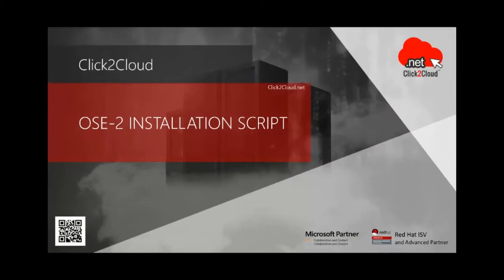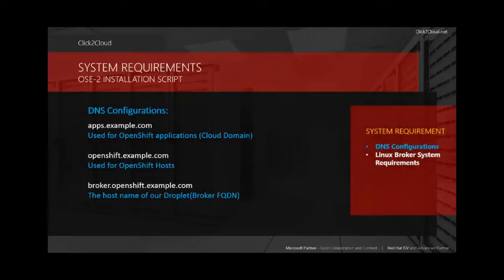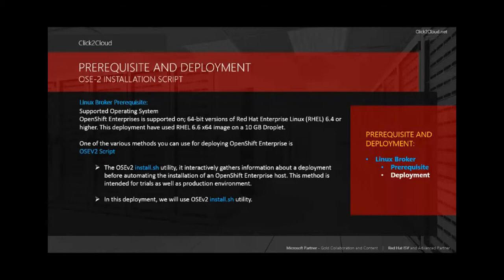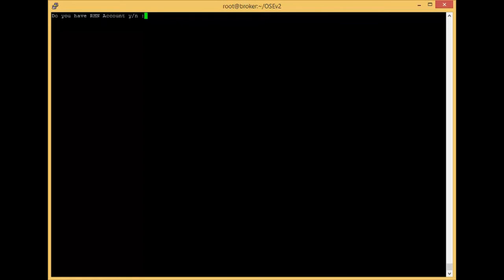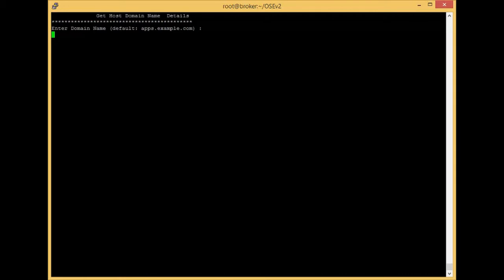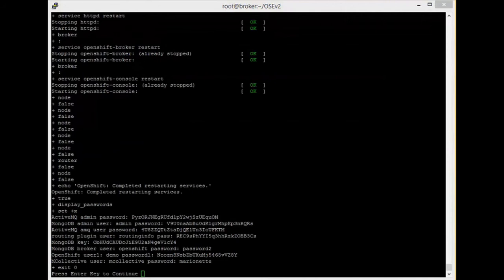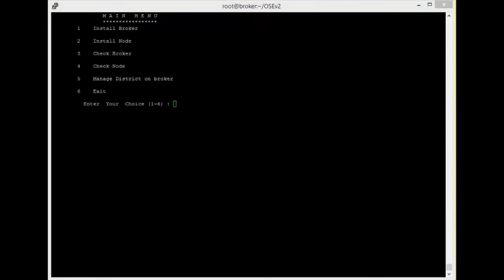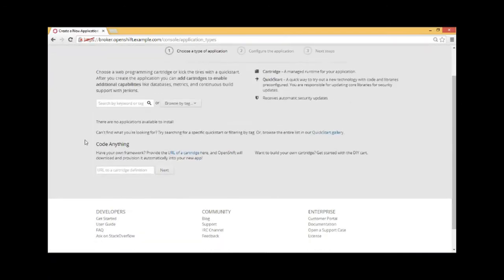Click2Cloud-OpenShift Enterprise Installer #1: Deploying Linux Broker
Deploying Linux Broker on OpenShift Cloud
For more details visit: Connect Click2Cloud: